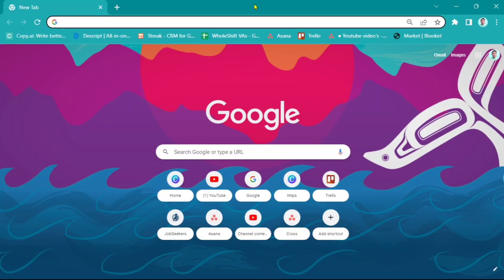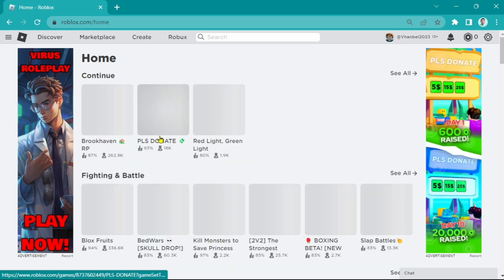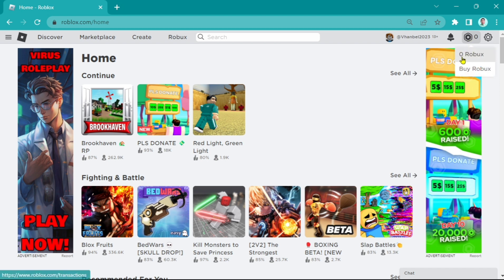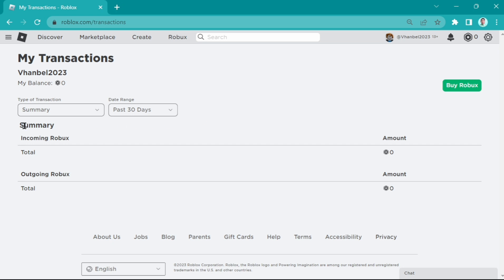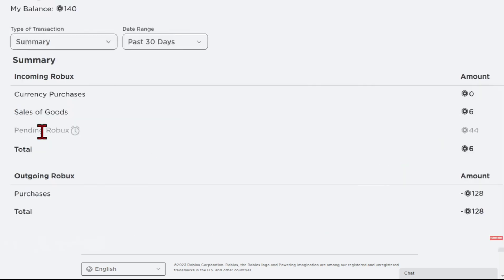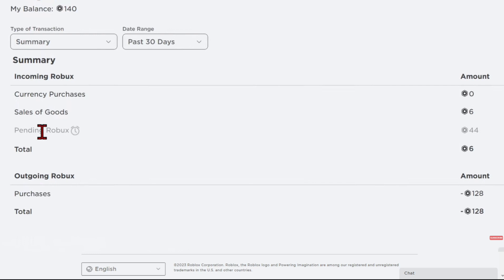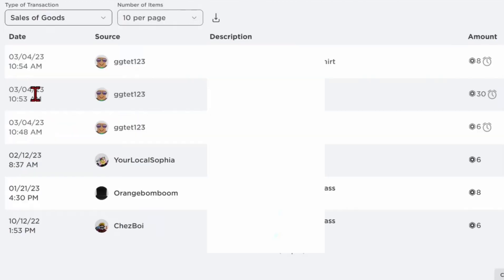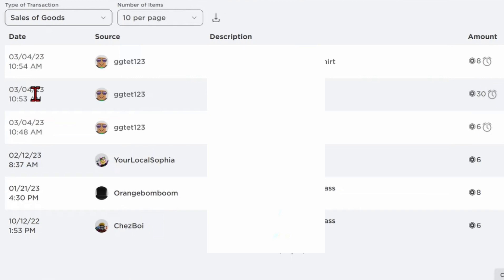How to Claim Pending Robux / Fix Robux Donation Not Showing Up from Roblox Pls Donate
In this video I'll show you How to Claim Pending Robux - Fix Robux Donation Not Showing Up from Roblox Pls Donate. The method is very simple and clearly described in the video. Follow all of the steps & you will know how to claim robux in pls donate.